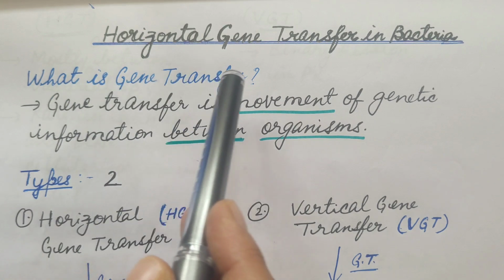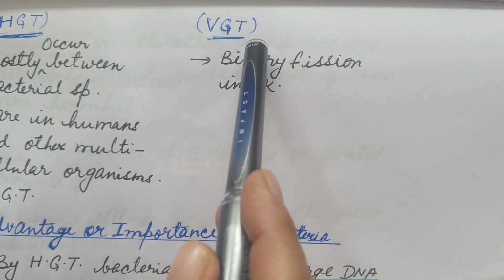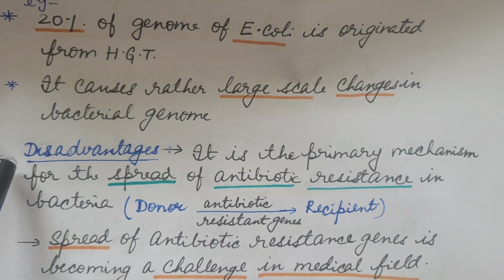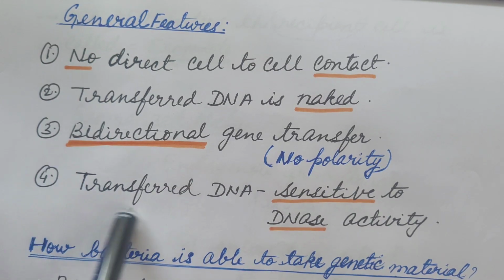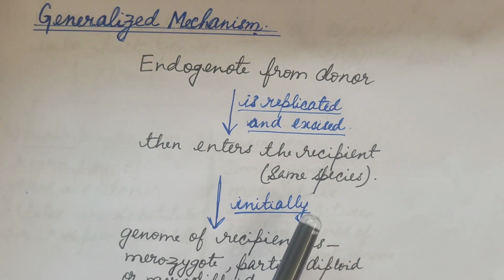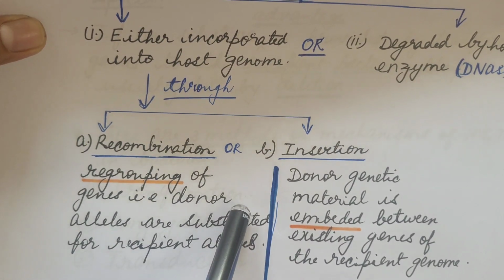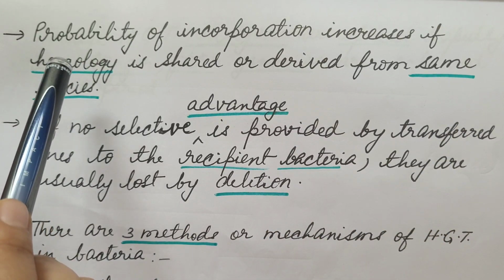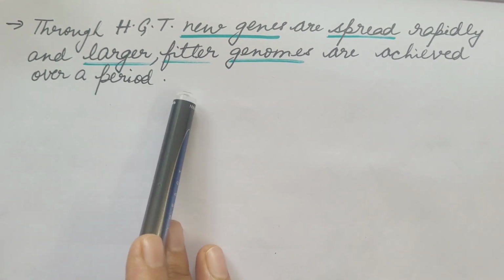Horizontal Gene Transfer in Bacteria. For CSIR NET.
In this video Horizontal gene transfer inbacteria is explained. First of all types of Gene Transfer is discussed. It mainly focuses on HGT. Advantage and disadvantages is discussed. Then competence of bacterial Cell is discussed. Generalized mechanism of Horizontal gene transfer is explained. There are 3 methods of HGT in,Bacteria- Transformation, Conjugation and Transduction.